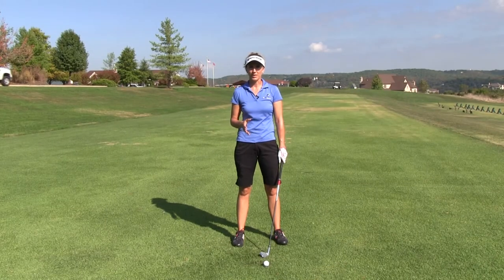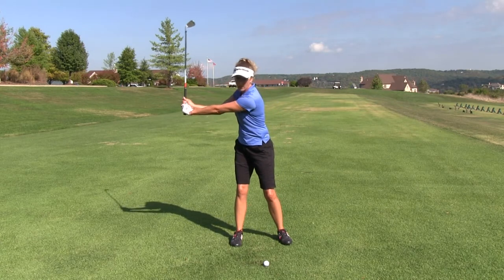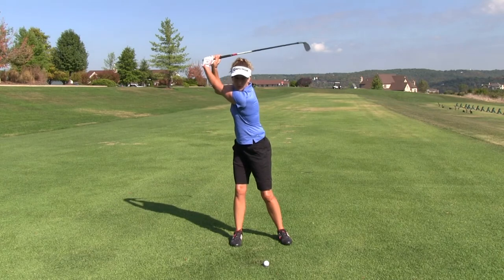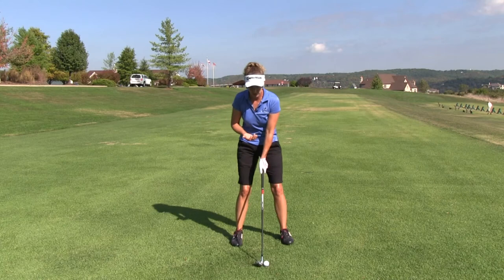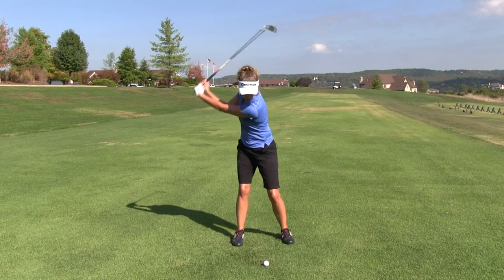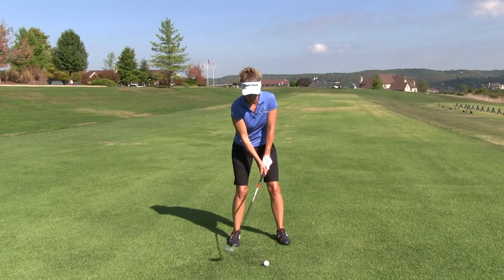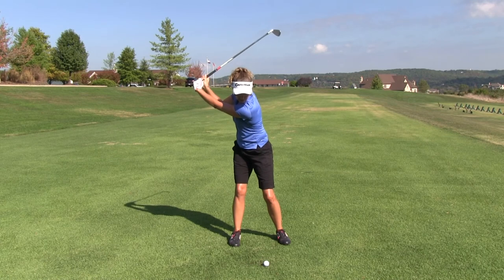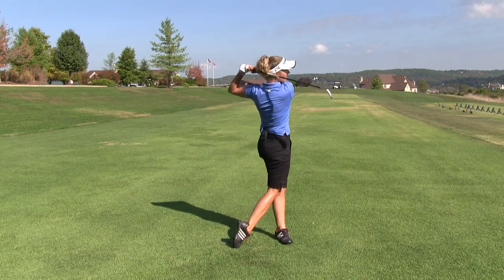Coil T Drill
The Coil T Drill will help you to make sure you are making a complete coil on your backswing.  This is important not only for power, but also to help make sure you get the club on plane by using your shoulders to push your arms into position rather than disconnecting your arms from your torso.